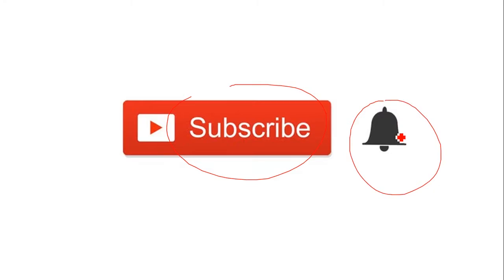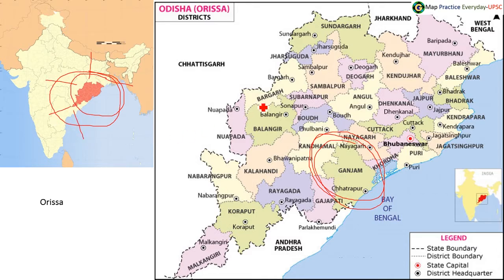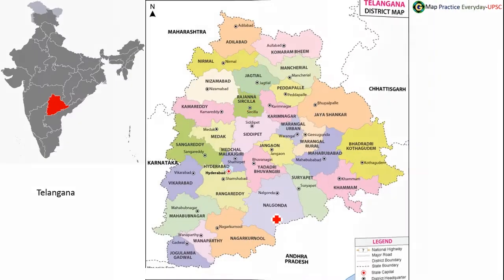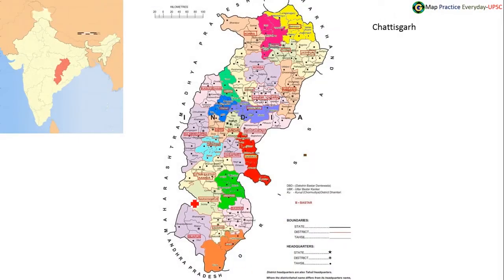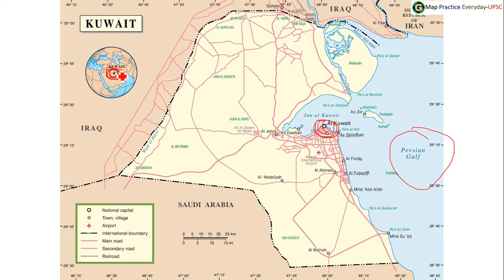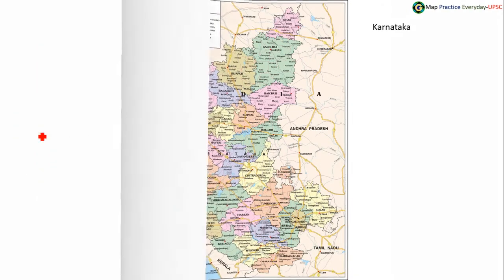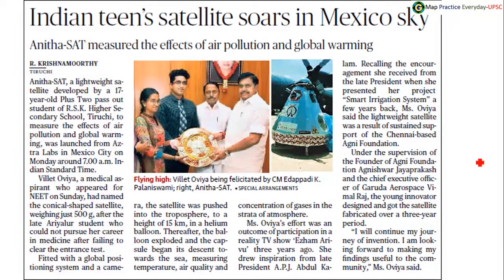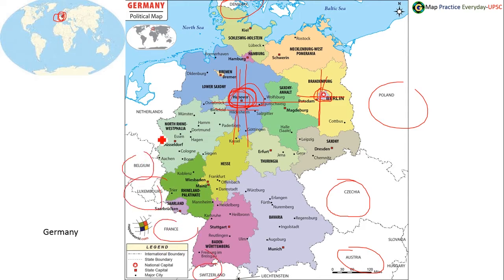Map practice for UPSC 08 May 2018 The Hindu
Better understanding of maps through current affairs for UPSC and other competitive examinations.